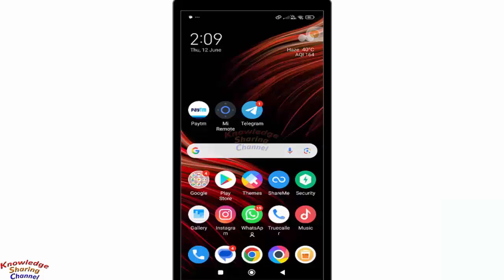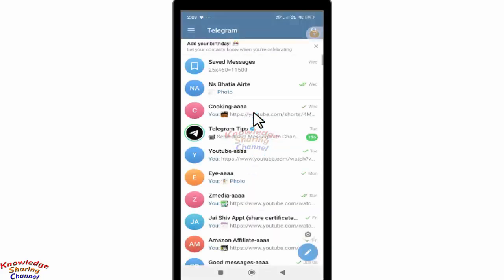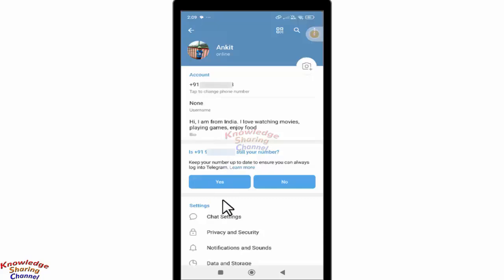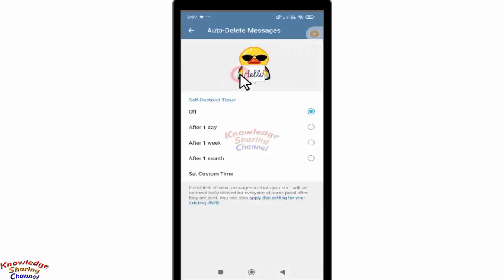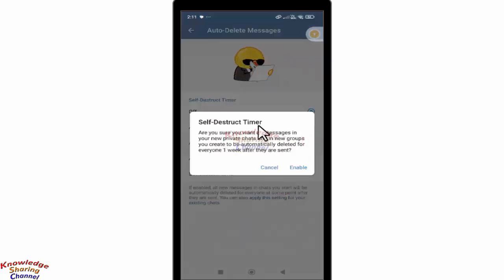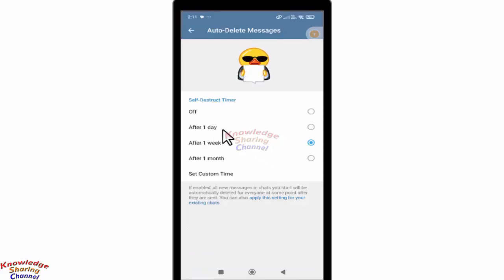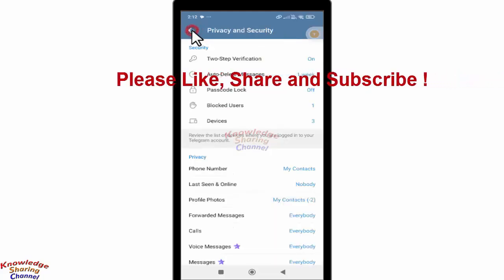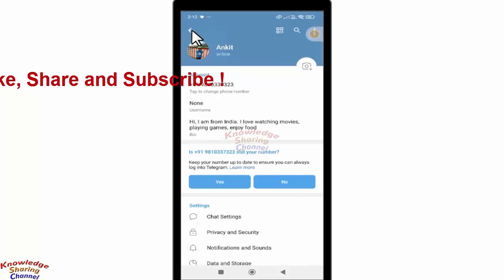How to Enable Self Destruct Messages in Telegram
In this video we have shown How to Enable Self Destruct Messages in Telegram Step by Step